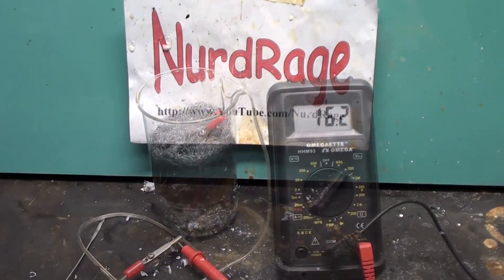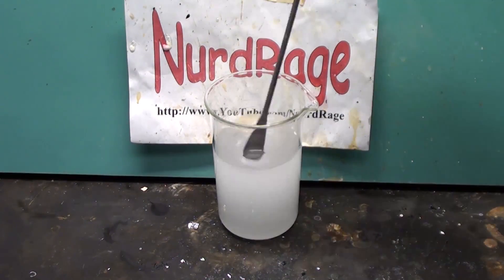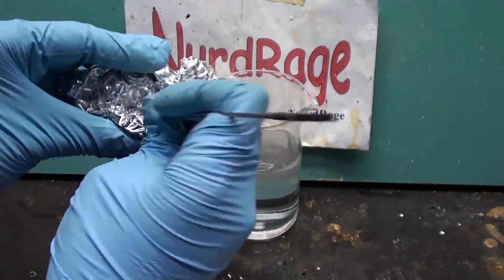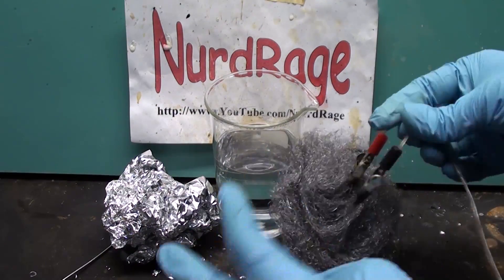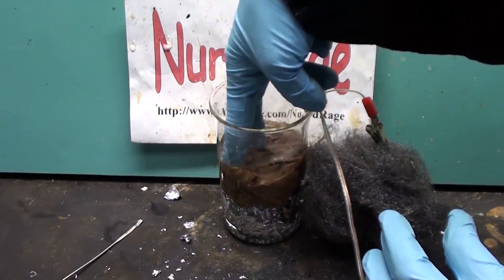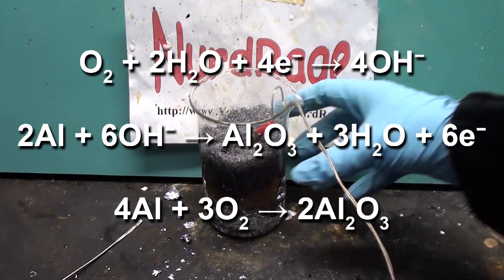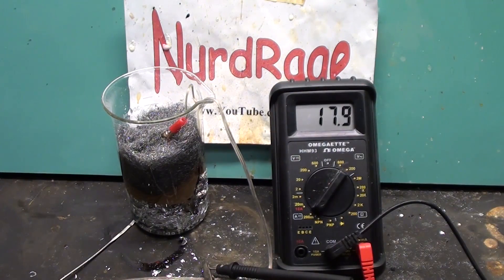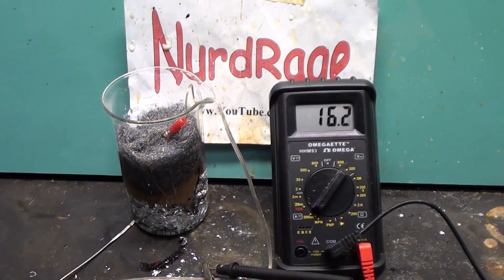Make an Aluminum Air Battery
We show how to make an Aluminum Air Battery

"Air" batteries are batteries that use oxygen from the air as an oxidant for their chemistry. Most batteries on the other hand carry another chemical as their oxidant. Air batteries are currently being researched by scientists as a means of energy storage for everything from cars to laptops.

The aluminum air battery is one of the simplest to make. To do just mix 60 grams of salt with 300mL of water. Then attach wires to a ball of aluminum foil and a piece of steel wool. Put the aluminum in the bottom of the salt water and place a paper towel over it. Then place the steel wool on top.

You now have an aluminum air battery. The iron in the steel catalyzes the reaction of oxygen with water to make hydroxide and the aluminum reacts with the hydroxide to make aluminum oxide.

The power isn't very good because aluminum metal tends to passivate under these conditions. Better chemicals and electrode materials usually fix these issues, but that's beyond the ability of the home lab.